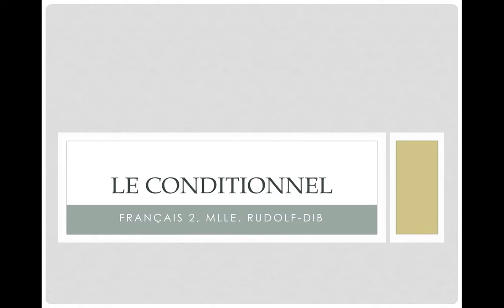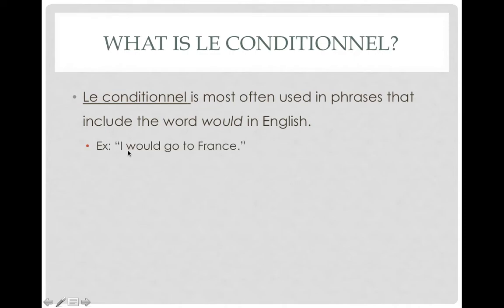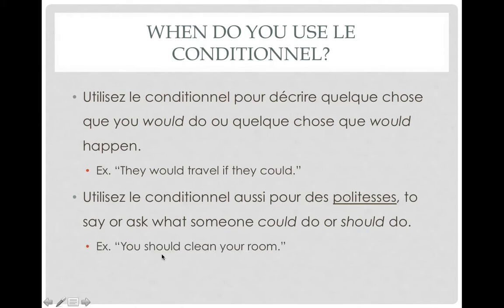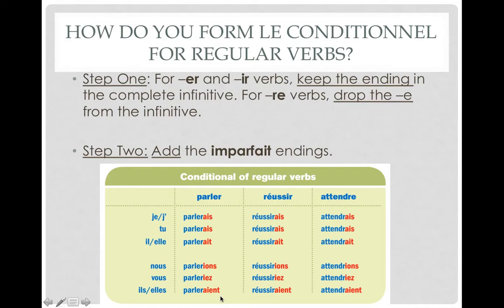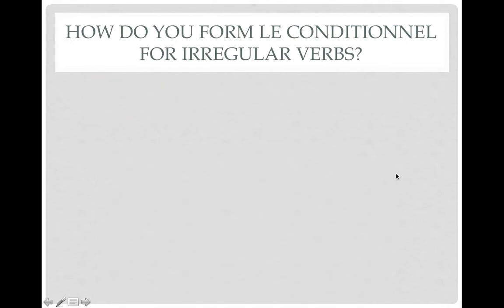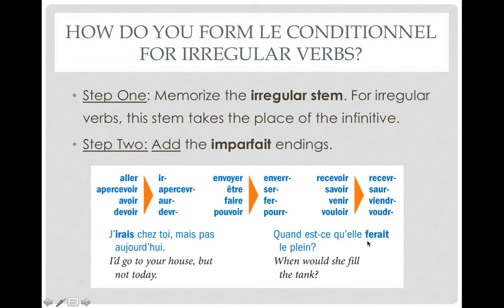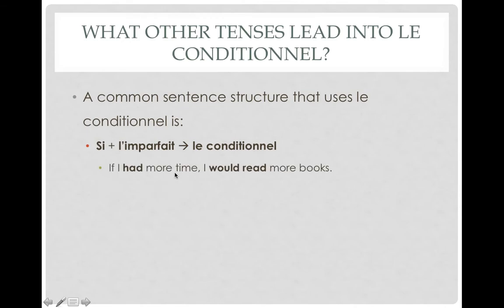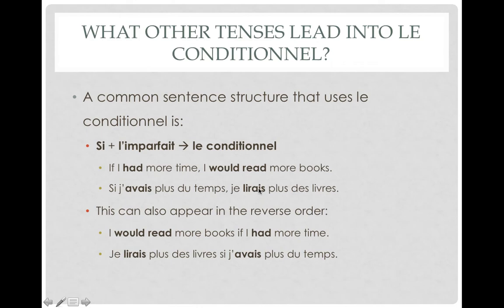Le Conditionnel (The Conditional)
How to say you would, should, or could do something in French